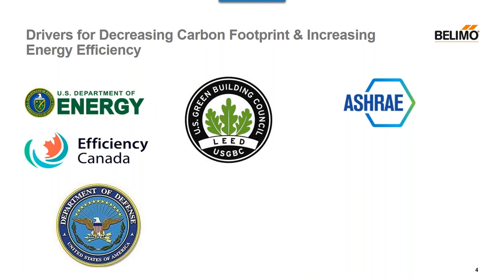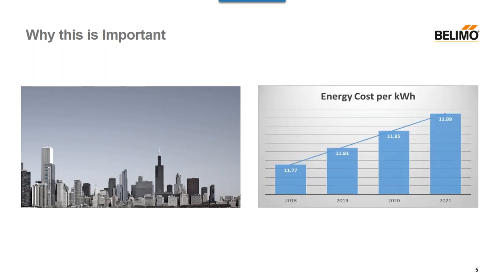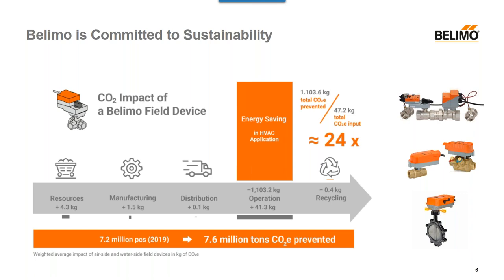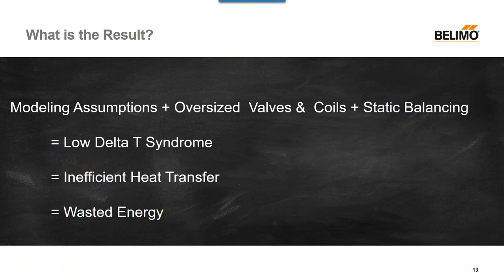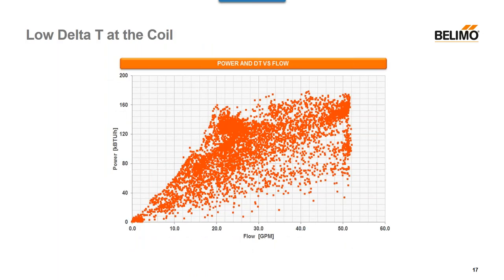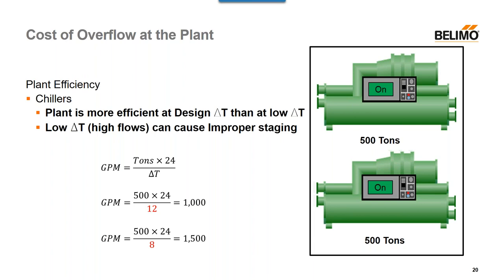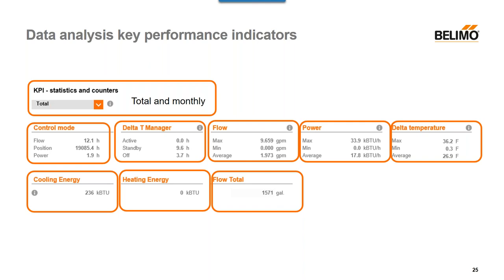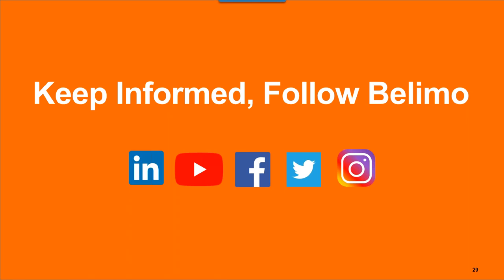Webinar: Belimo Energy Valve™ Decreasing Carbon Footprint & Increasing Energy Efficiency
In this recorded webinar understand how state and global energy initiatives are driving the need for more efficient products in HVAC systems to help reduce carbon footprint and energy consumption. Learn about the impact of these initiatives on buildings and why Belimo’s Energy Valve is an excellent solution for building owners to increase energy efficiency and decrease their carbon footprint.